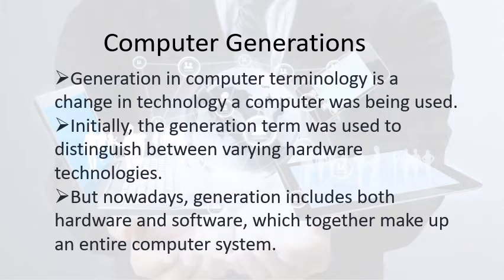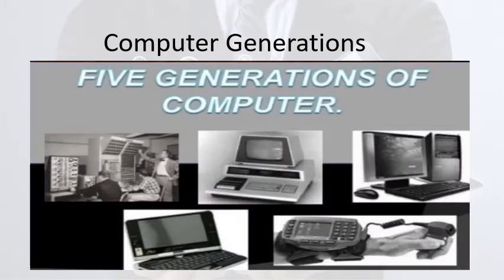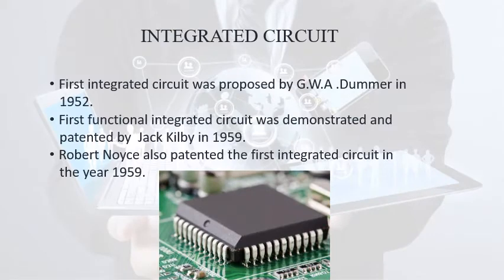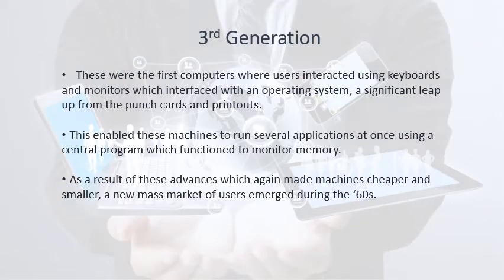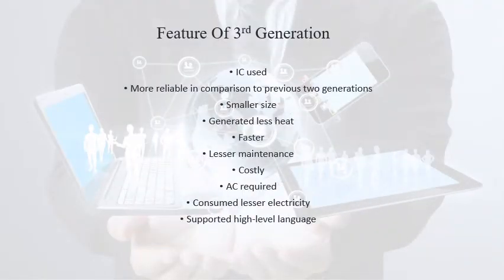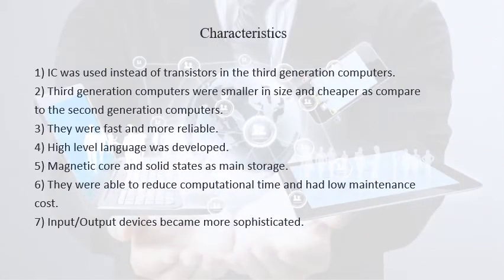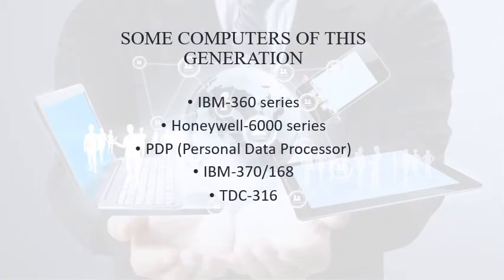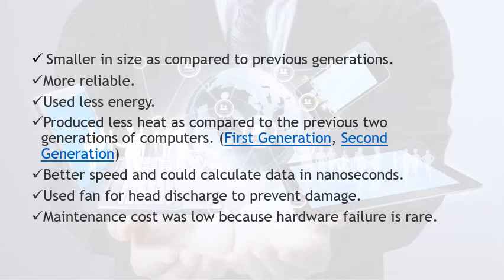third generation computers